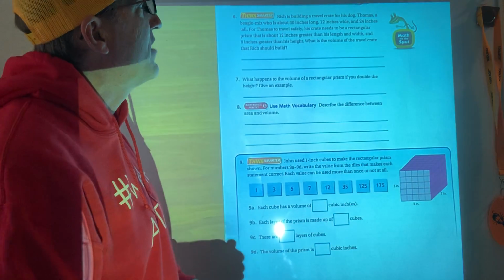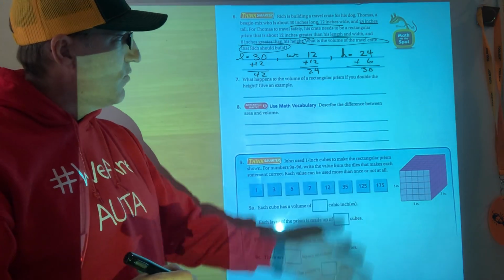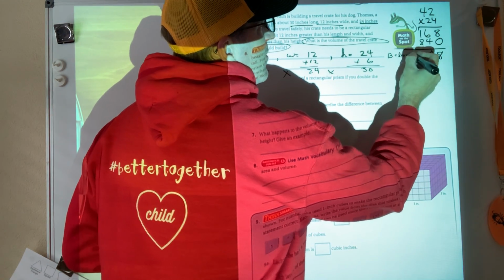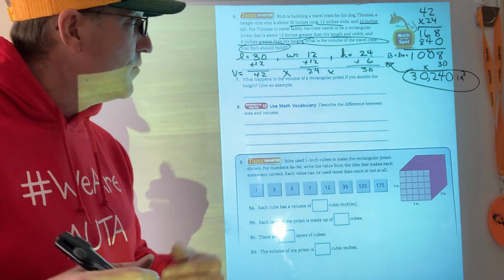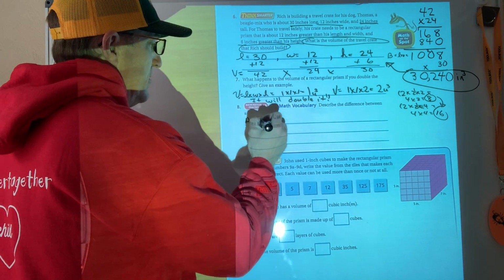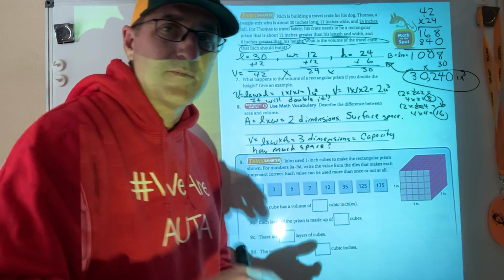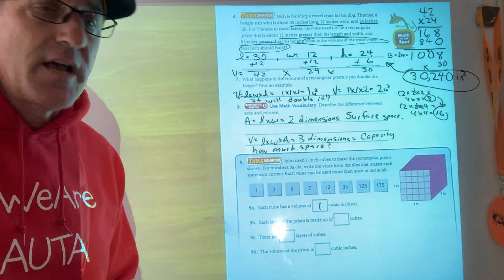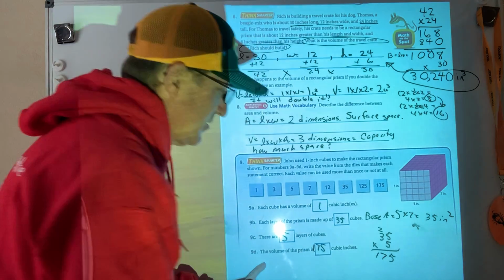11.8 Video 4